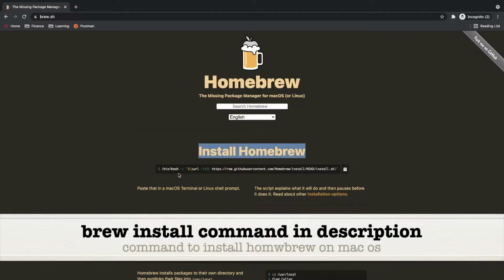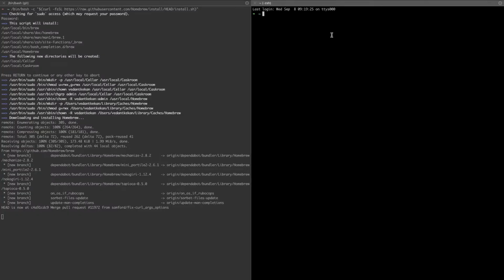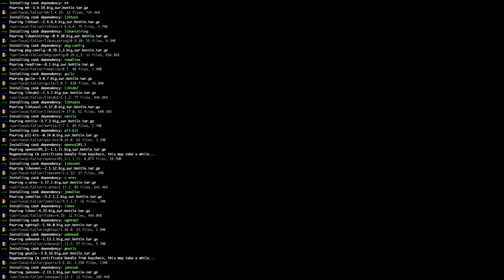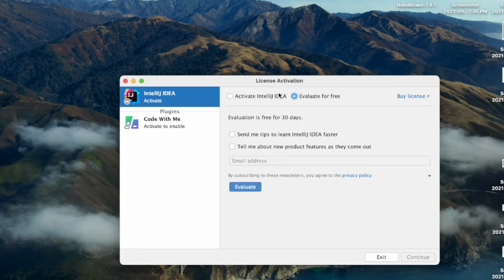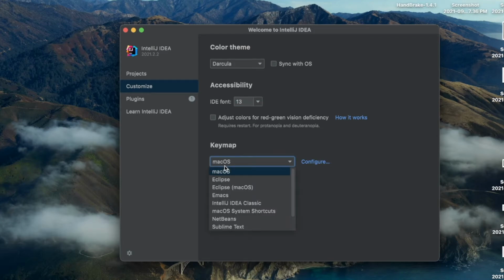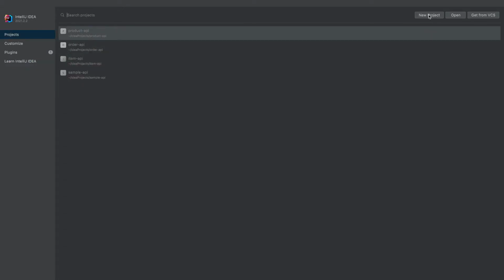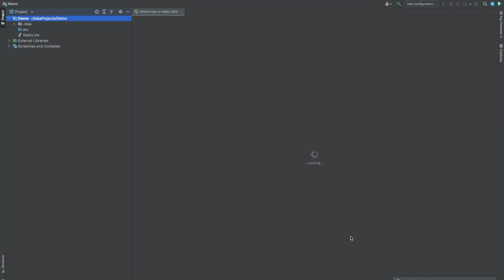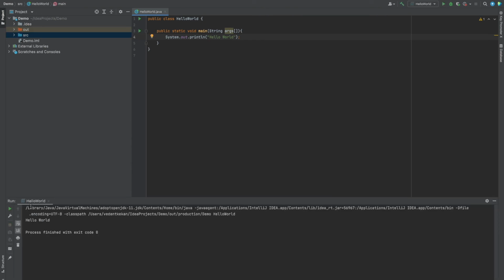How to Install Intellij IDEA IDE on Mac OS | Homebrew | The K Academy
How to Install Intellij IDEA IDE on Mac OS | Homebrew
In this video we will install IntelliJ IDEA IDE using homebrew package manager. We will also learn to setup our IntelliJ IDE and run our first Java program.

Command to search IntelliJ Package on Homebrew:
brew search intellij

Command to install Intellij Cask:
brew install cask intellij-ide

Introduction 00:00
How to check Homebrew version 00:14
How to Install Homebrew 00:28
How to search package on brew
How to Install IntelliJ on Mac 01:08